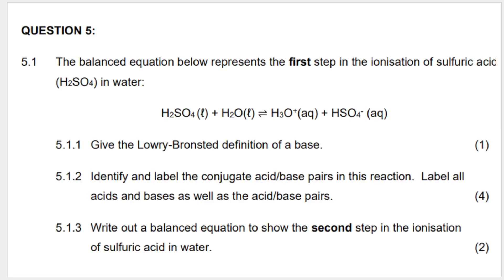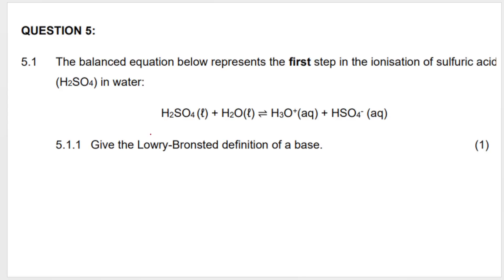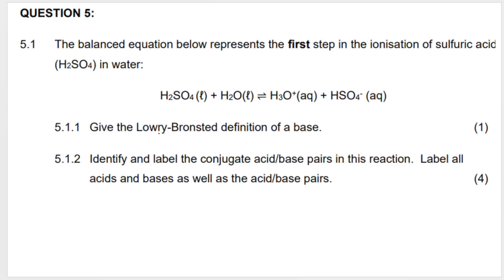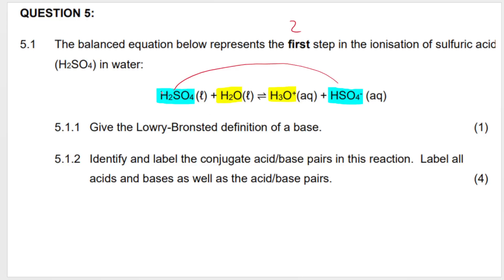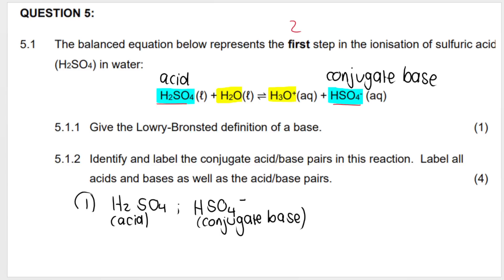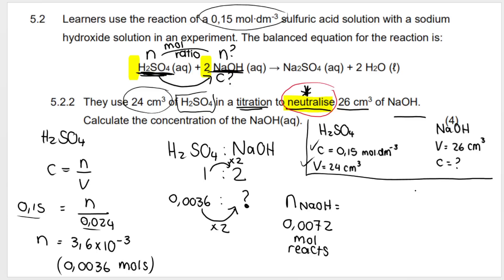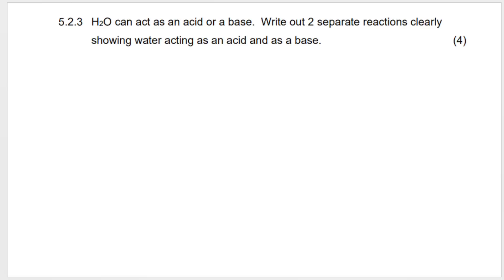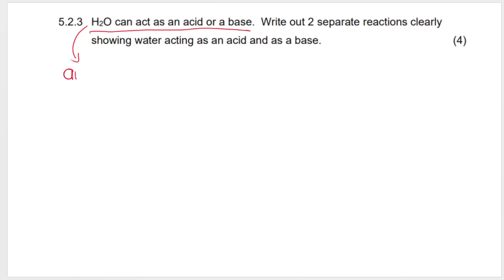Acids and Bases Grade 11 Exam Past Paper Questions pt 3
Grade 11 and 12 Chemistry students you can use this video to help you prepare for your chemistry exams.